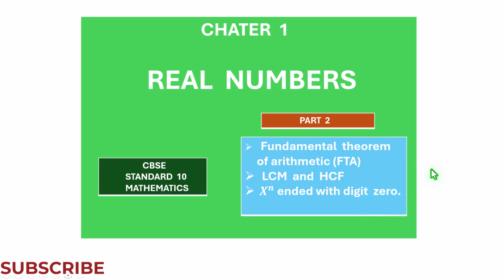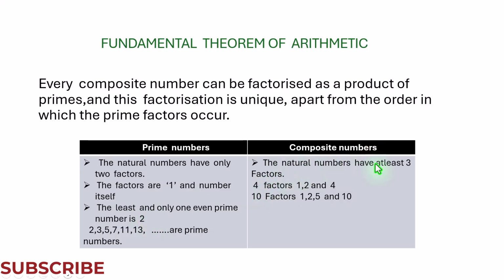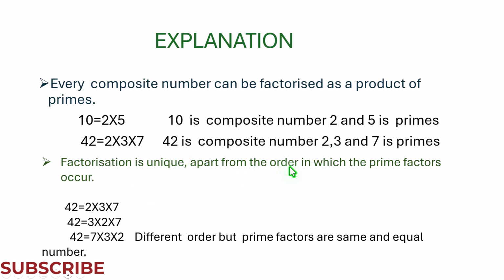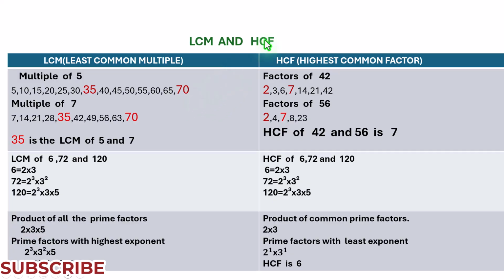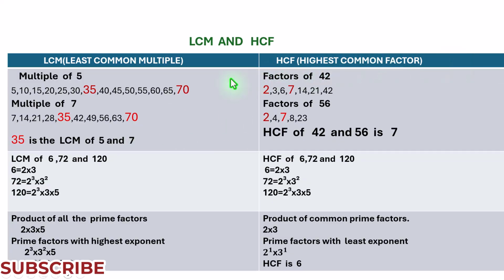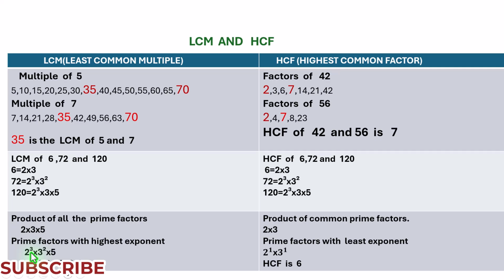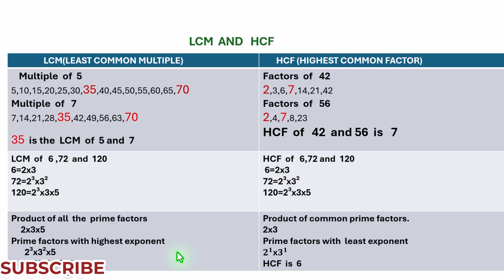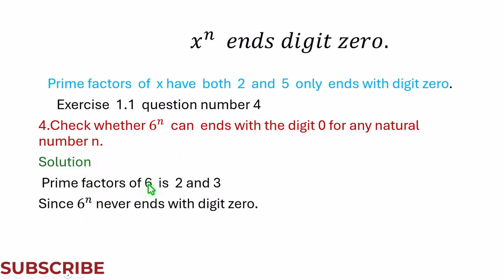REAL NUMBERS -PART 2 STANDARD 10 FTA ,LCM AND HCF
IN THIS VIDOE  CONTINUES REAL NUMBERS  STANDARD 10  CBSE MATHEMATICS.THIS VIDEO COVERED  FUNDAMENTAL THEOREM OF ARITHMETIC ,LCM AND HCF ,DIGITTS ENDS WITH ZERO.EXPLANATION OF FTA  ,LCM AND HCF  INCLUDED THIS VIDEO,PRIME NUMBERS COMPOSITE NUMBERS ALSO INCLUDED FOR BETTER UNDERSTANDINGS.
00:00 Slide 1
00:26               FUNDAMENTAL  THEOREM OF  ARITHMETIC
02:07                           EXPLANATION
03:41                                                               LCM  AND   HCF
07:11 Marker 1
07:48                                    𝑥 𝑛   𝑒𝑛𝑑𝑠 𝑑𝑖𝑔𝑖𝑡 𝑧𝑒𝑟𝑜.
08:35 End of presentation